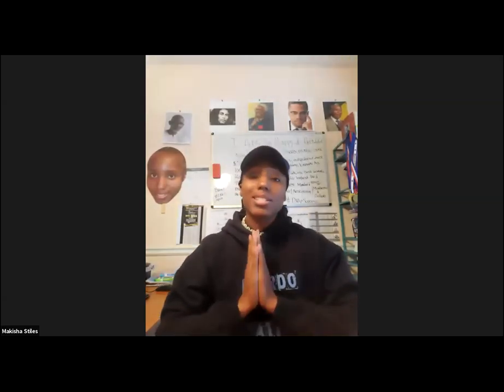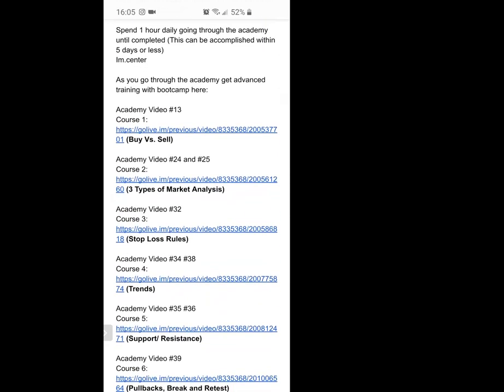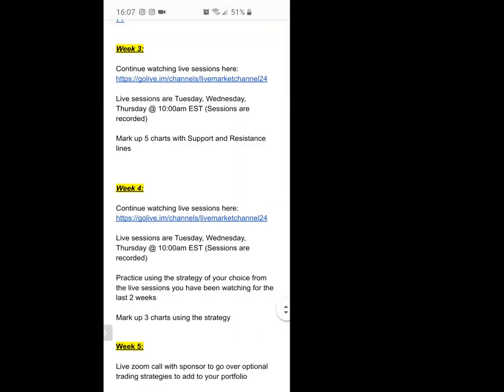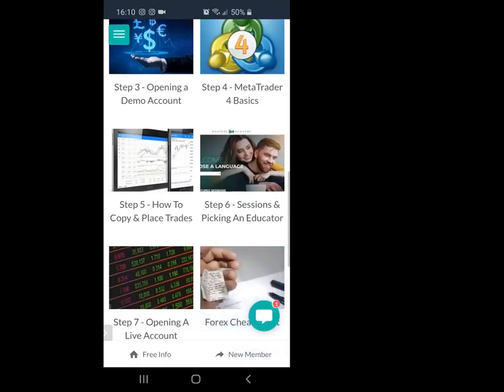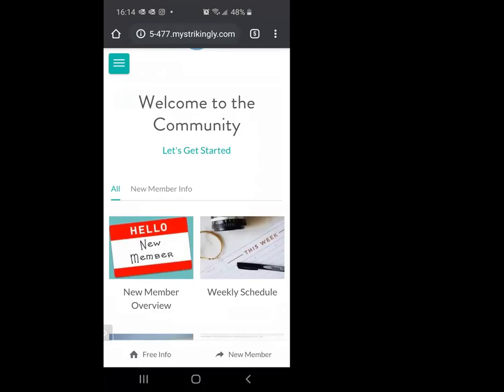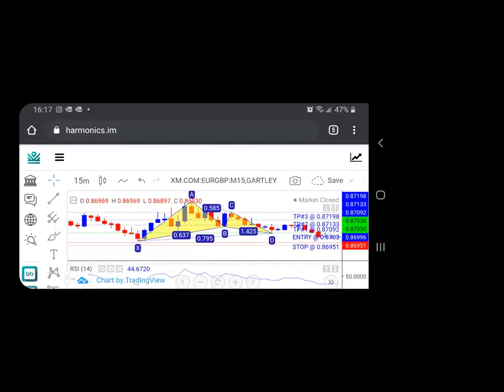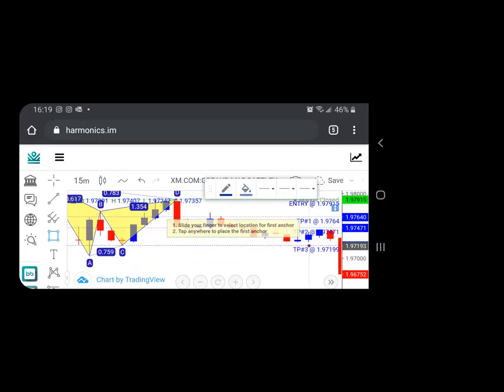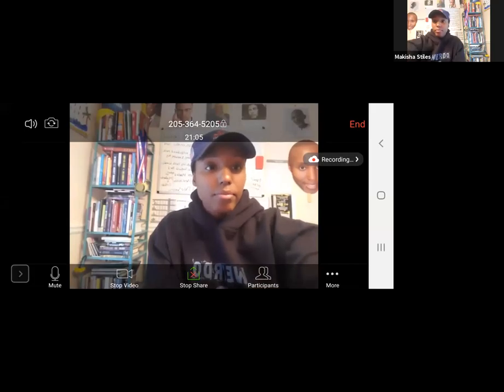Saturday Training 4/18/2020 (Forex Trading Strategies)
Today we covered:

How to access new member website
How to take trades on the scanner
New member cheat sheets

What if I could teach you a skillset where you have the opportunity to make your money work for you? What if I could show you how to invest in countries instead of just investing in companies? Would you be interested?

Everything I share on this channel is of my own opinion. Note: I will only share information on here that I find of value and what I am currently using myself.

If you are ready to lock arms with my community as a customer to learn how to trade forex.

I'm looking forward to helping you reach your goals!

Makisha